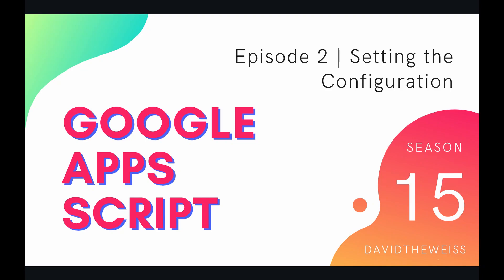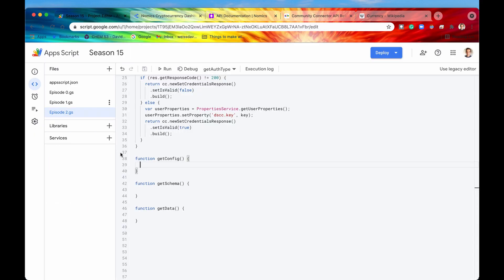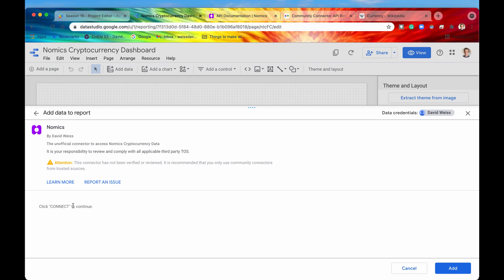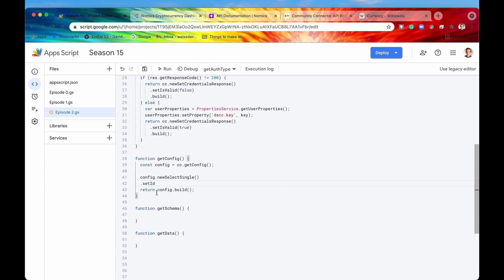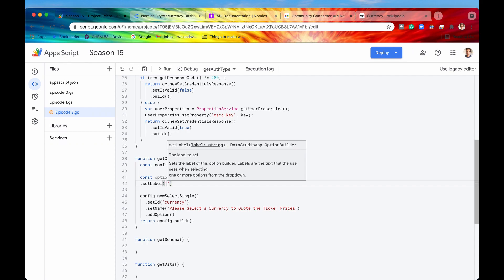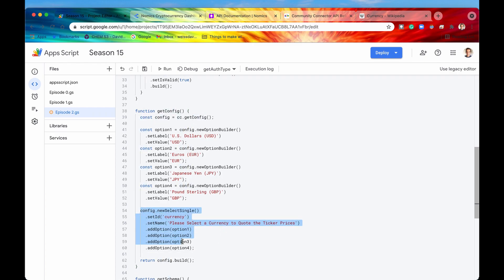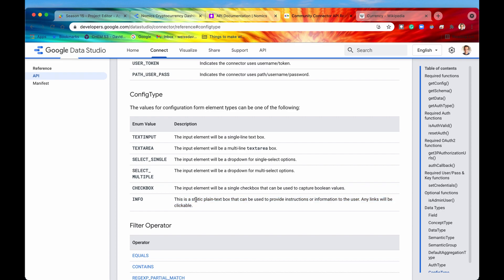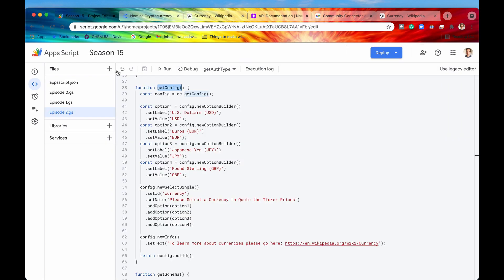Additional Connector Configuration - Apps Script | Data Studio Service ~ Episode 15.2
Hey Coders! Community Connectors are a big deal, and sometimes you'll need just a bit more information from your user than proper authentication. This is where the additional configuration step comes into play! Using the function getConfig(), your community connector can gather any additional data from the user. What type of data would you collect? Basically, anything that can be answered in a Form Item! In this tutorial, we'll showcase how to prompt the user with a multiple-choice dialog requesting they input their currency of choice for quoting cryptocurrency ticker prices. This is part 2 to building out a working community connector, and a required step, so be sure to watch the entire video!

🕒 Timestamps
0:00 Intro
0:36 Recap from Episode 1
1:32 How to Implement getConfig() with no Additional Configuration
2:20 Overview and Problem Statement
4:09 Prompting the User with an Input Box in the Config Screen
9:35 Adding an Info Box to the Config Screen